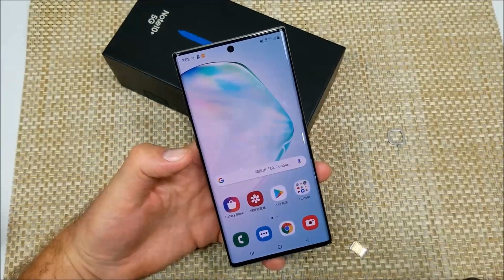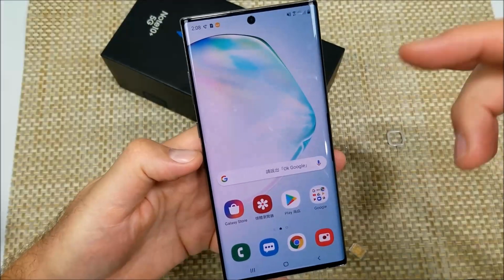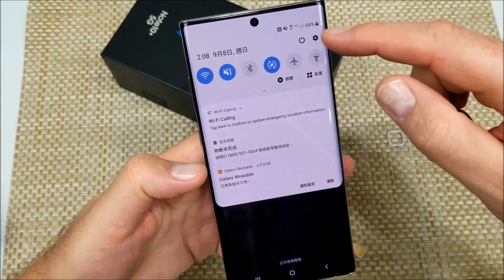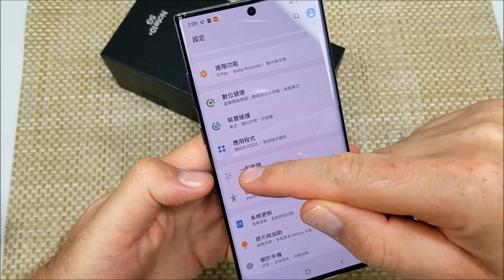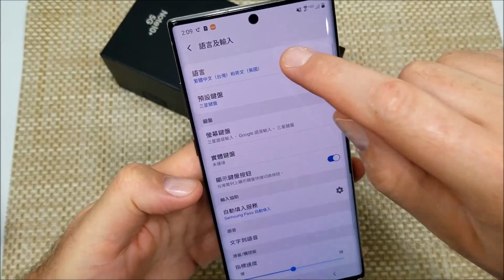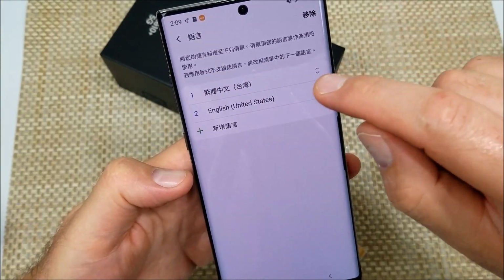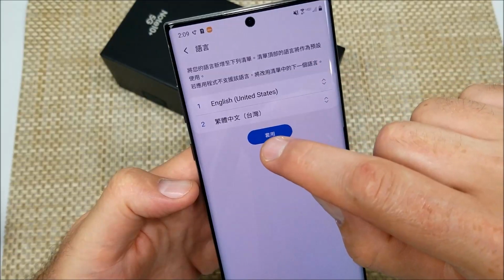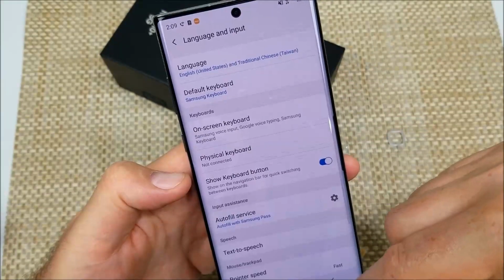Samsung Note 10 and Note 10 plus how to change language settings to English or another language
How to change your language settings on the Samsung Note 10 and Note 10+ device.  You will need to follow the steps in the video to see exactly which options to select.

1.  Select Settings icon
2.  Scroll down to General Management
3.  select Language and Input
4.  Select language and then select the desired language
You will have to move the language to first place in order for the change to take place.